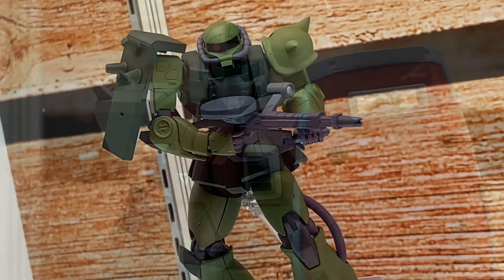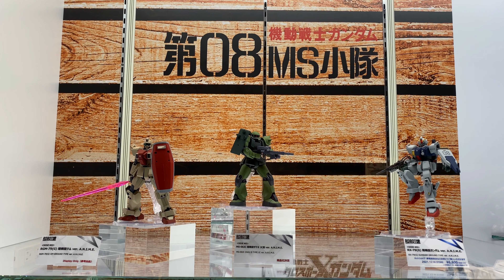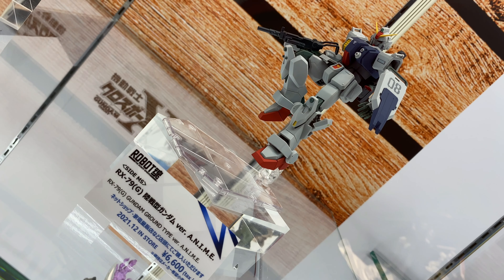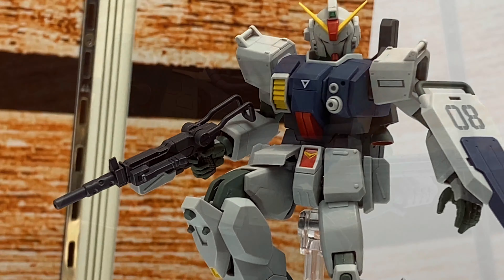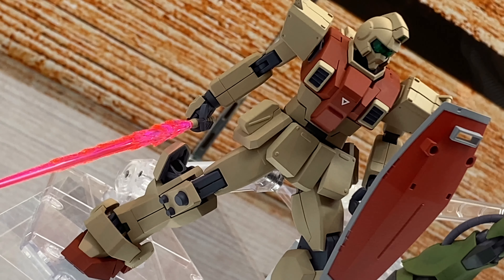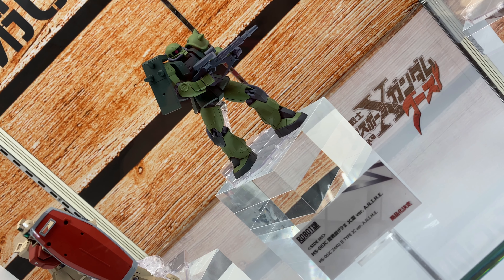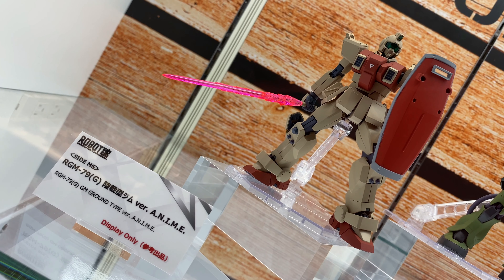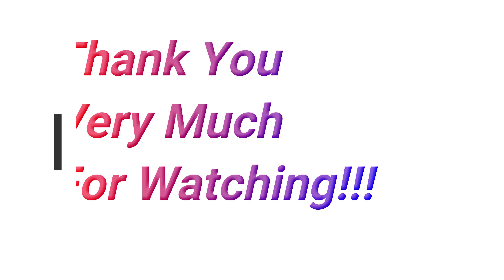TNT Robot魂 - 機動戦士ガンダム 第08MS小隊 展示 Mobile Suit Gundam: The 08th MS Team ver. A.N.I.M.E. display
A look at the Robot魂 - 08th MS team figure display.
The three figures on display are the
RX-79G, RGM-79G, and Zaku II Type JC